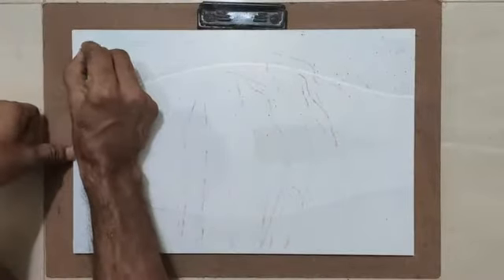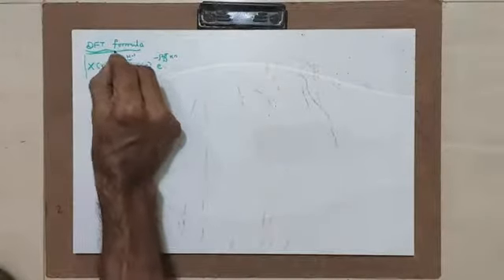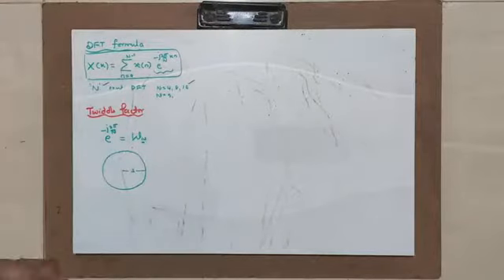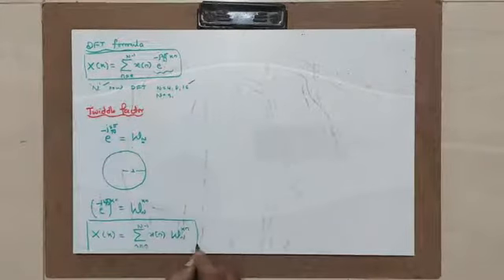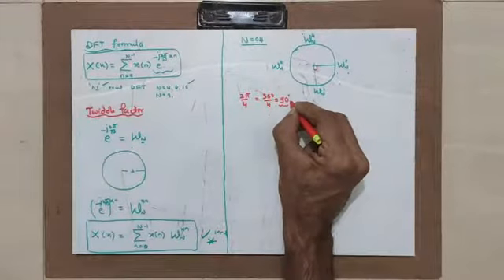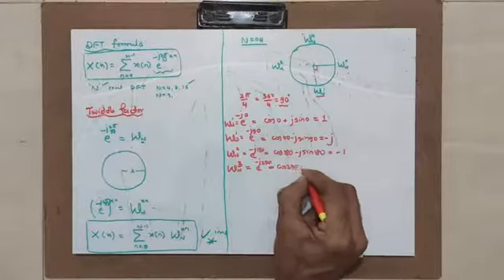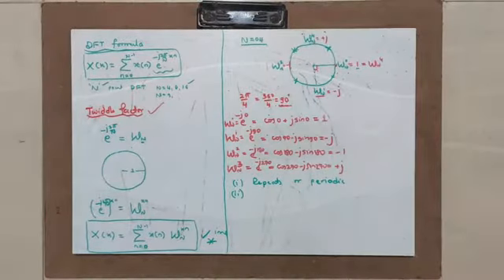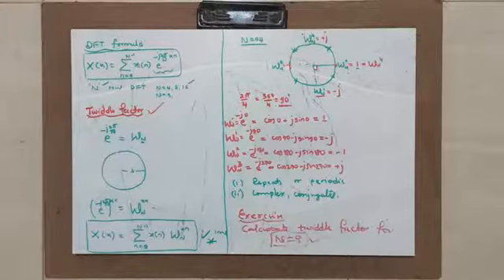DSP Module1 Class-2 About Twiddle Factor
This video explains the concept of twiddle factor and how to apply it to DFT.